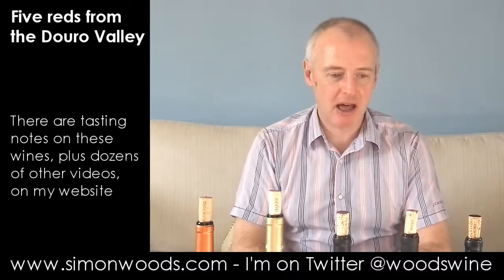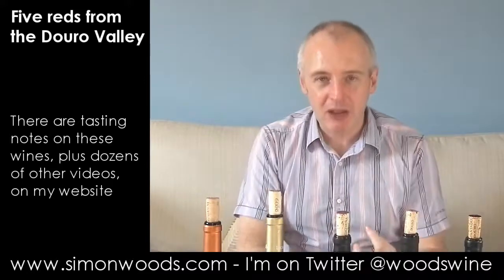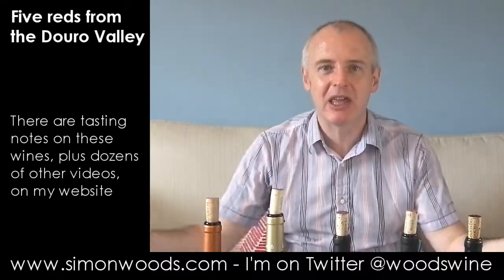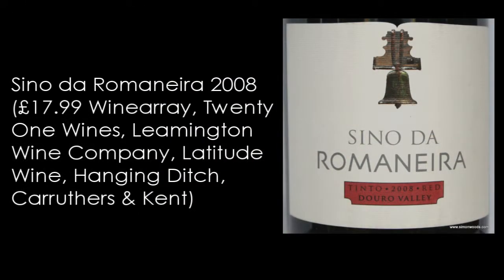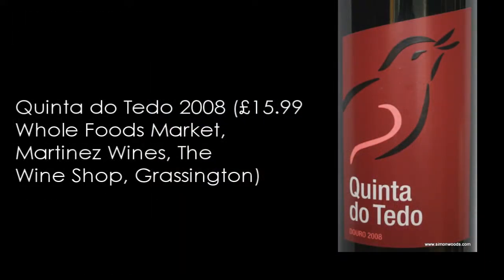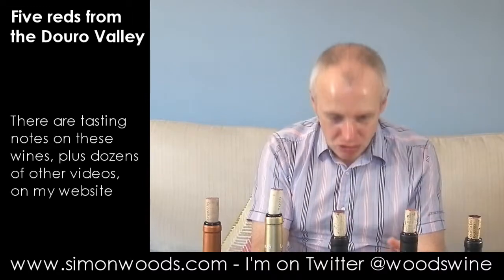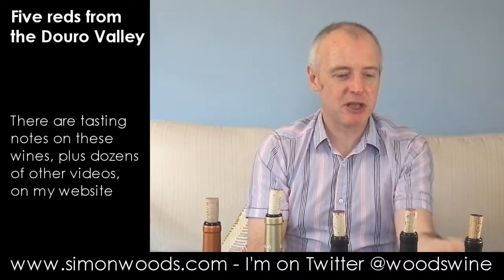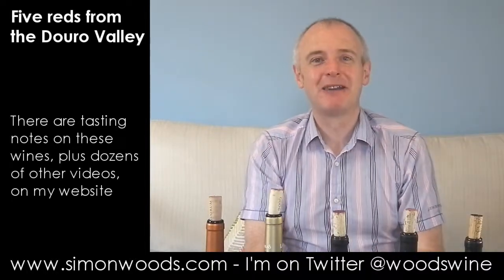Wine Tasting with Simon Woods: Five Douro Reds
Simon Woods digs into five (mostly) tasty reds from Portugal's Douro Valley

The wines tasted in this video are:
Tons de Duorum Red 2011 (£8.20 The Real Wine Company, Duncan Murray, Totnes Wines, Halifax Wines, Tanners, The Wine Society, Wine Cellar)

Quinta da Romaneira Liceiras 2009 (£12.99 Vagabond Wines, The Hampstead Butcher & Providore, Quaff Fine Wine Merchant, The Wine Chambers, West Mount Wine, Carruthers & Kent, Liberty Wines)

Sino da Romaneira 2008 (£17.99 Winearray, Twenty One Wines, Leamington Wine Company, Latitude Wine, Hanging Ditch Wine Merchants, Carruthers & Kent)

Quinta do Tedo 2008 (£15.99 Whole Foods Market, Martinez Wines, The Wine Shop, Grassington)

Quinta do Infantado Reserva 2008 (£27.99 Sipp London, Whole Foods Market, Eton Vintners, Winearray, D Byrne & Co, Harperwells.com, Liberty Wines)